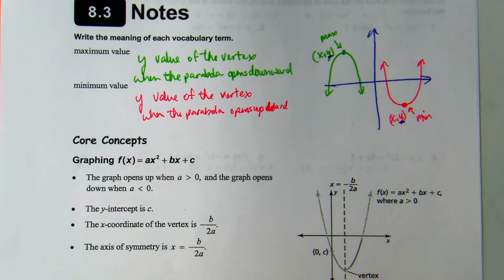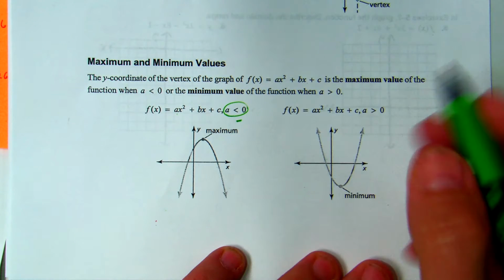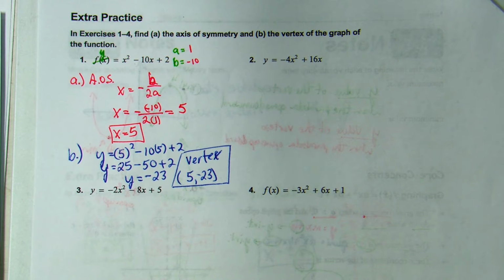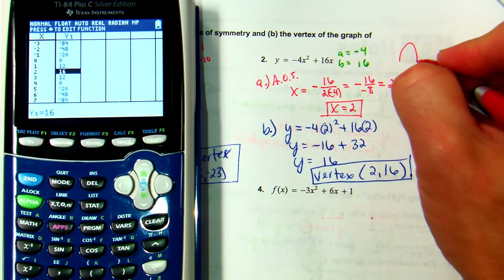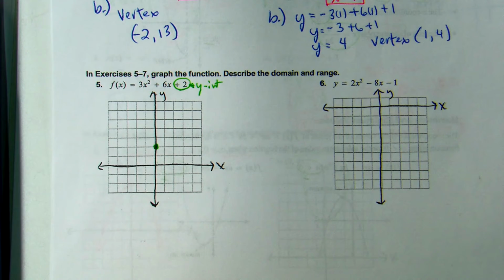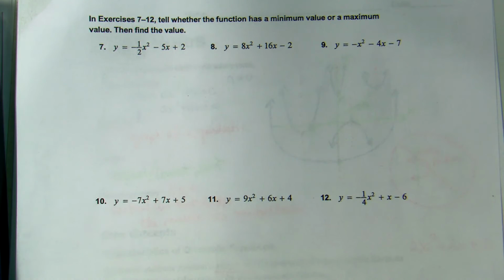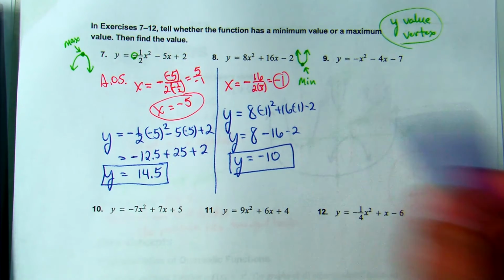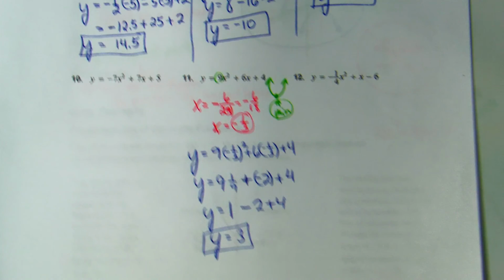Algebra I - 8.1-8.3 Notes II